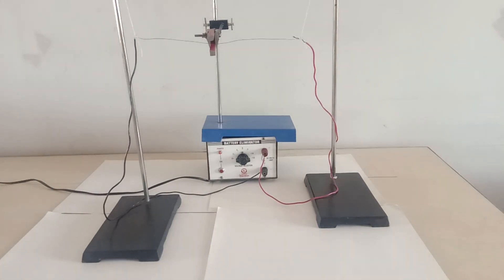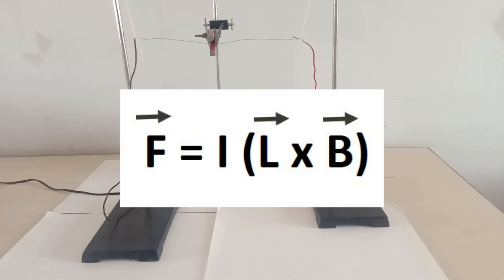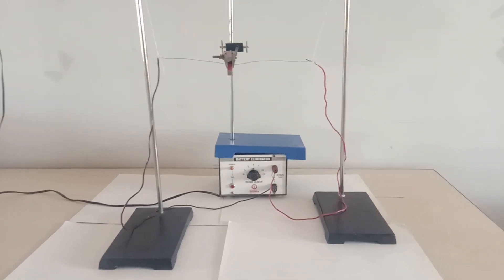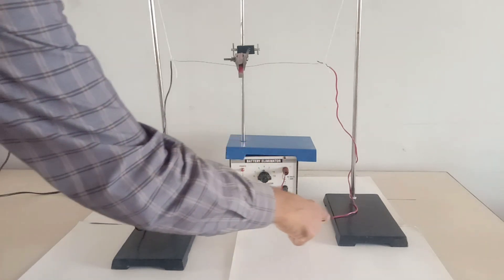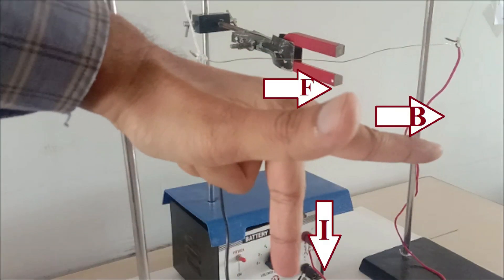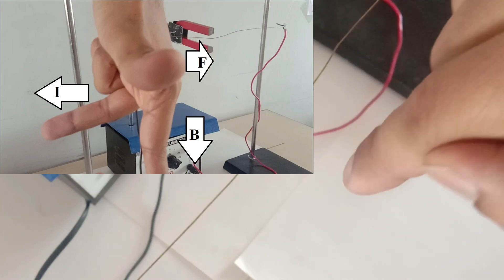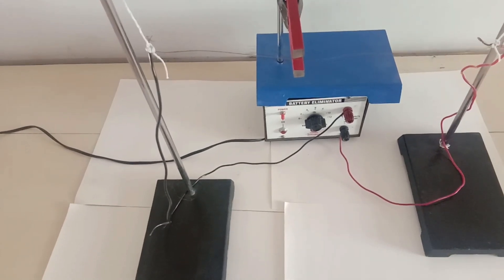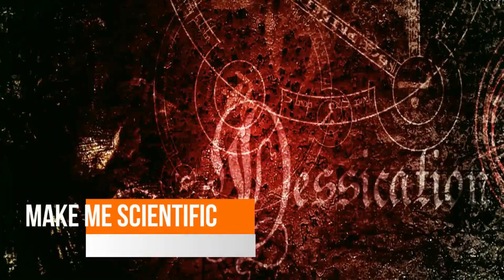English | Force On Current carrying Conductor in magnetic field |Grade 10 | Physics Demo